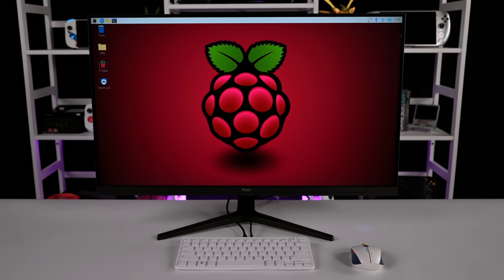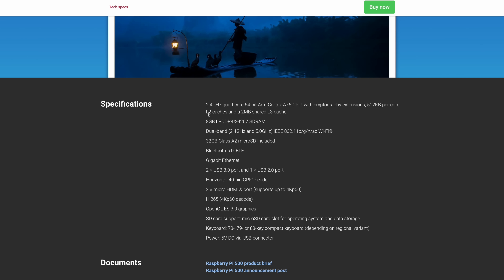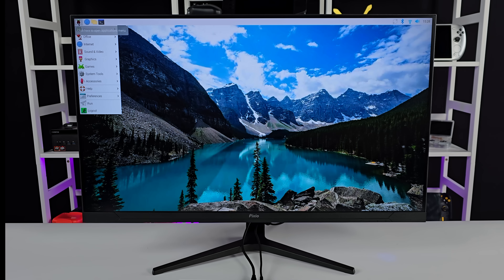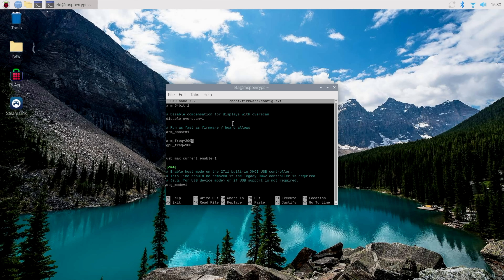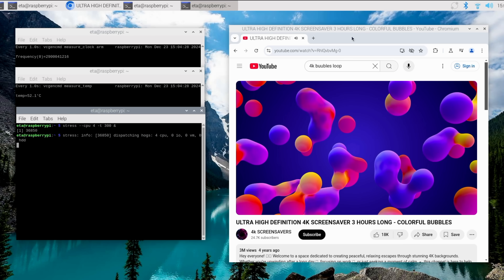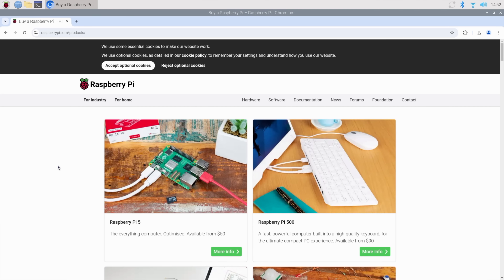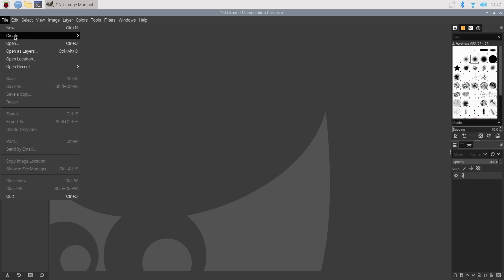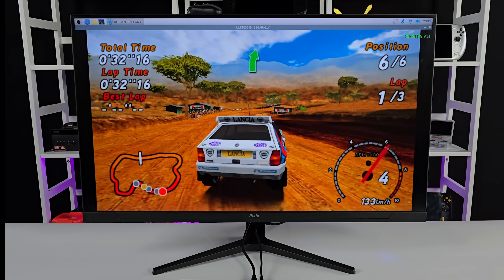This Keyboard Is Actually A Desktop PC, And Its Awesome!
This keyboard is acaullay a Desktop PC and in this video we see if it would be possible to use the new Pi500 as your everyday computer?
The all new Raspberry Pi PI500 Is Here and better than Ever! A Full Arm Based PC inside of a Keyboard? Yes it is! The Pi500 offers more performance and More Ram! Quad-core 64-bit Arm Cortex-A76 processor, 8GB LPDDR4X SDRAM, 2 micro HDMI ports (supports up to 4Kp60), 2 USB 3.0 ports, 1 USB 2.0 ports, Gigabit Ethernet port and More! Plus they also Released a New 15.6” Raspberry Pi Monitor!